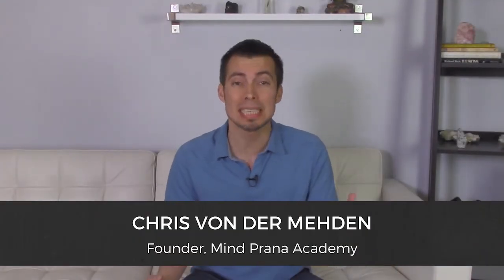Lesson 5: How to connect to any crystal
Learn how to connect to any crystal's energy.